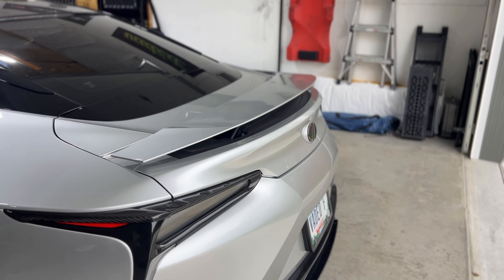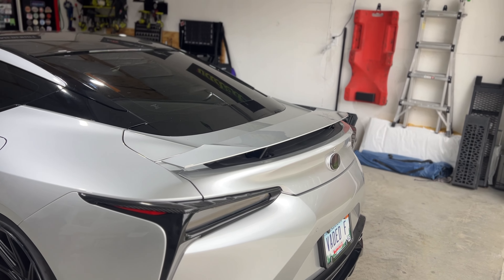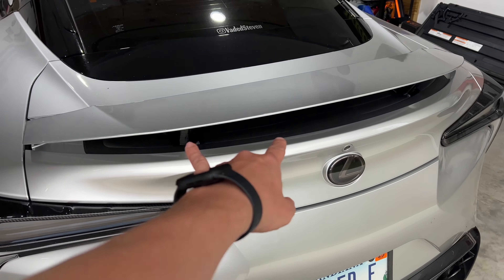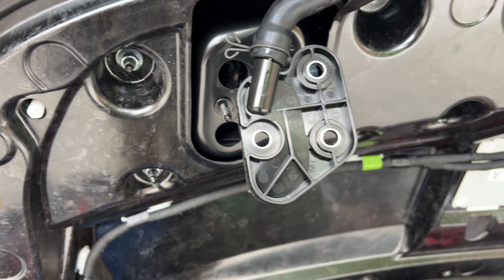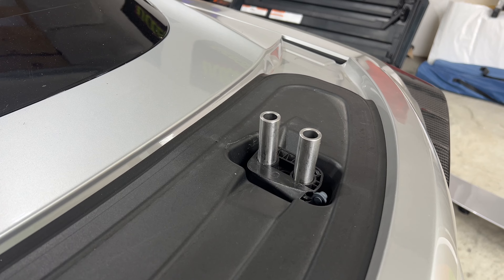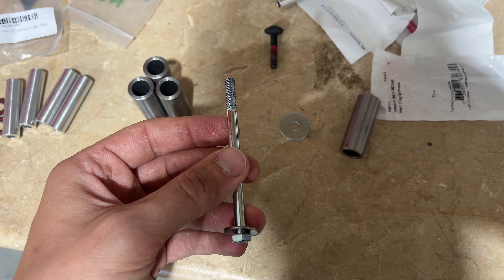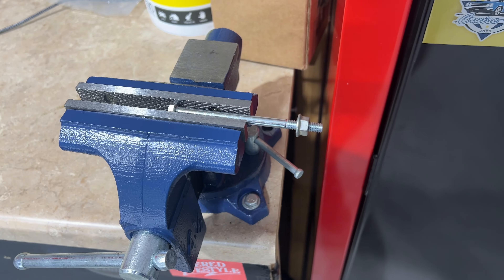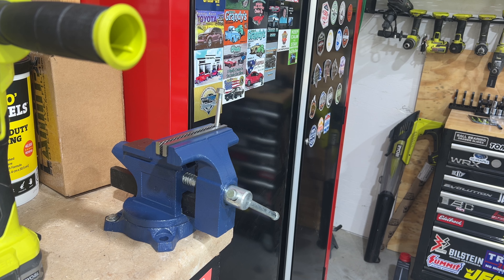LC500 Custom LFA Style Wing Risers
Hey everyone, I decided I wanted to try and make my own LFA style wing risers for the LC500. This is just my first try doing this and I wanted to run through it with everyone. I will probably make some adjustments in the future, but for now, I am going to leave it alone. @lexistunez was the original inspiration for me trying to make this happen. ￼The Link below you’ll need 2 of These, They come in packs of 2. You’ll need 4 80mm bolts with 4 washers.

Spacer is Steel Spacer 3/4" OD x 1/2" ID
4 M6x80MM bolts.